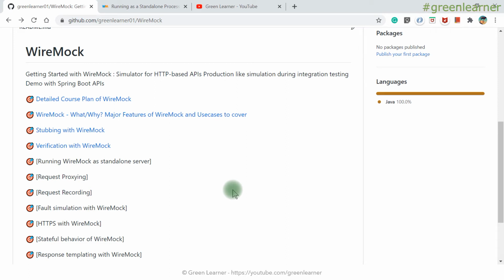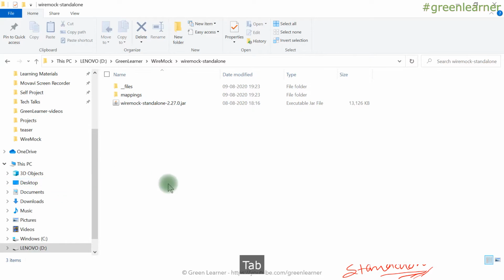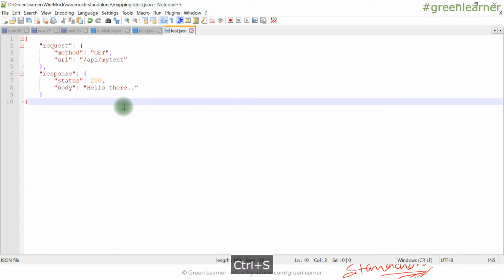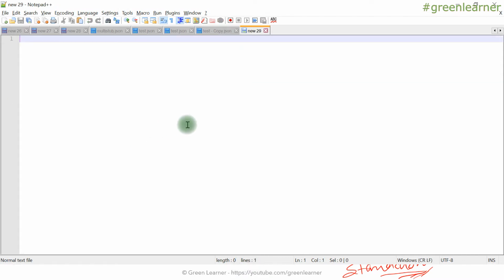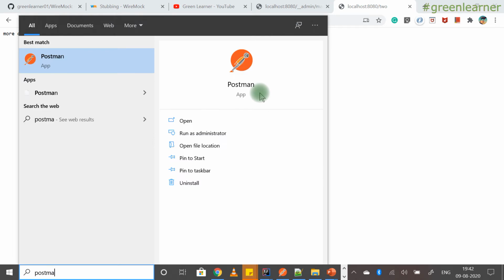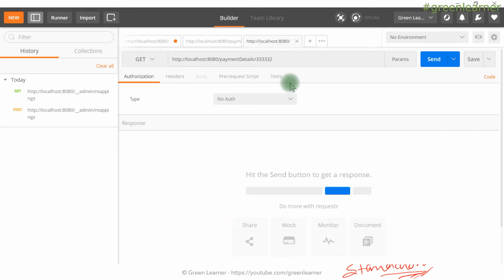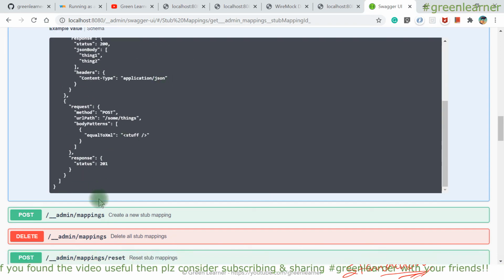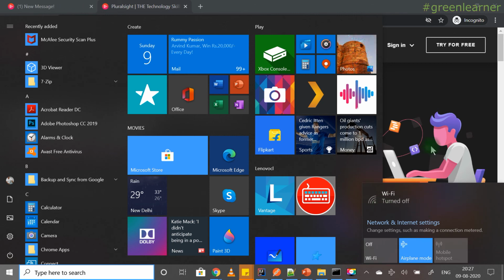4 WireMock - Standalone Server || Request Stubbing with WireMock Server|| SpringBoot + WireMock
👉 Why do we need a standalone WireMock server?

👉 How to run WireMock standalone server?

👉 How to do stubbing with standalone WireMock server

👉 WireMock swagger UI

Cheers!!
Happy Coding!!